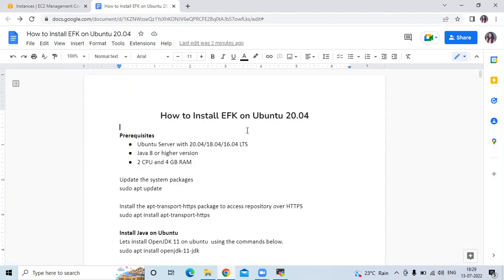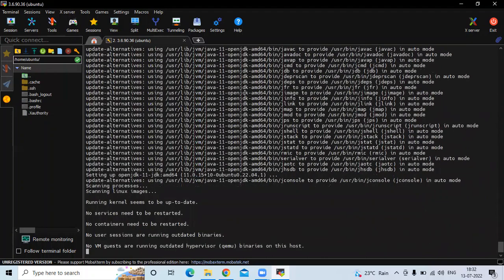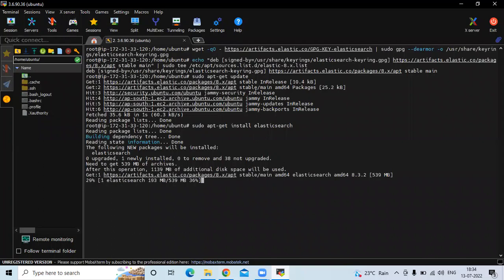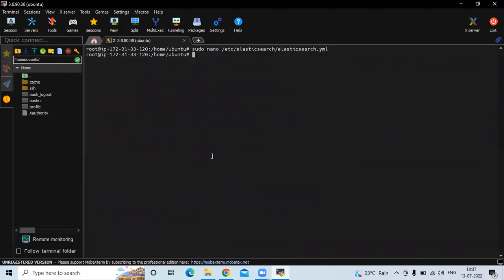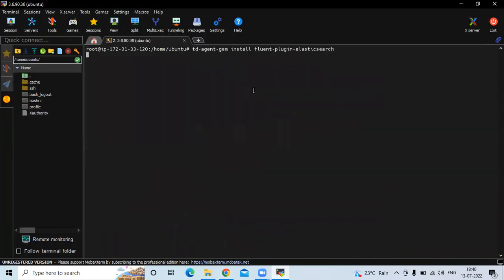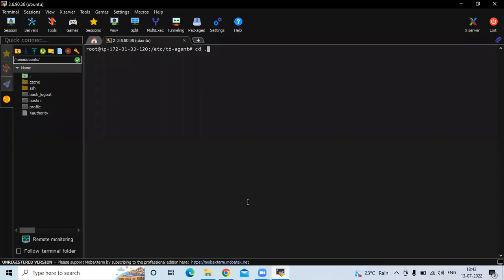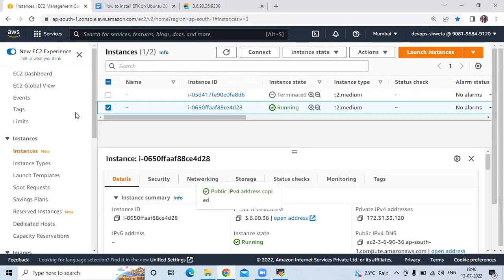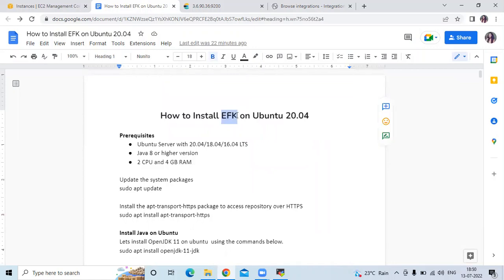How to install EFK Stack on Ubuntu 20.04 LTS | Elastic Search,Fluentd & Kibana | EFK Tutorial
In this video we are going to cover How to install EFK Stack on Ubuntu 20.04 LTS | Elastic Search,Fluentd & Kibana | EFK Tutorial for Beginners
0:00 What is EFK Stack
5:00 How to install EFK Stack on Ubuntu 20.04 LTS

Please find below article for step by step Guide